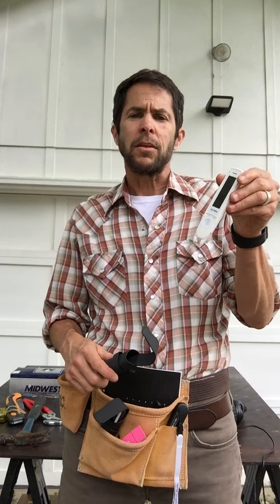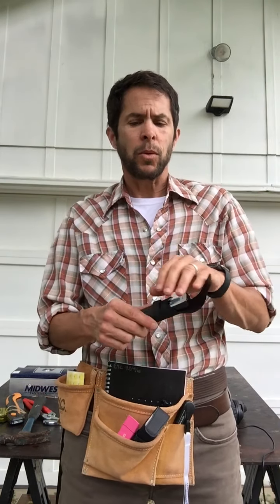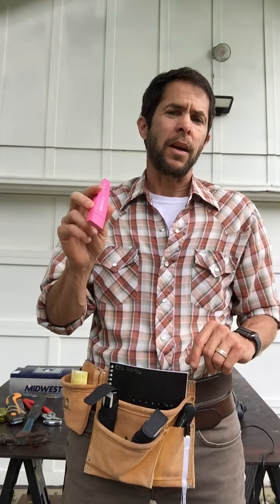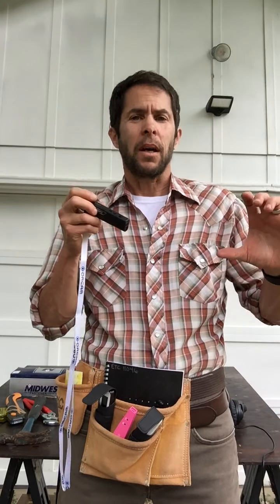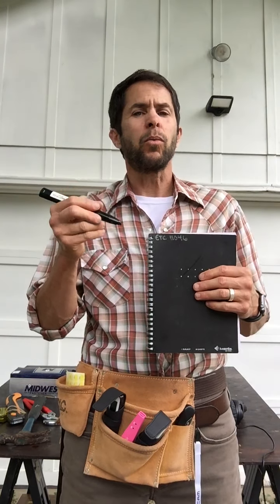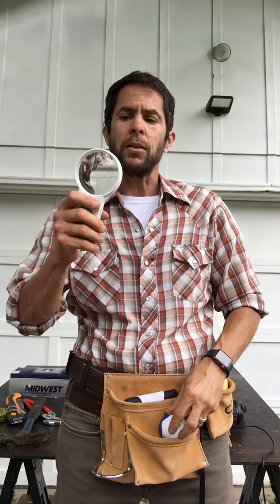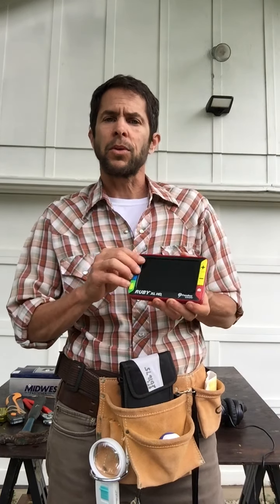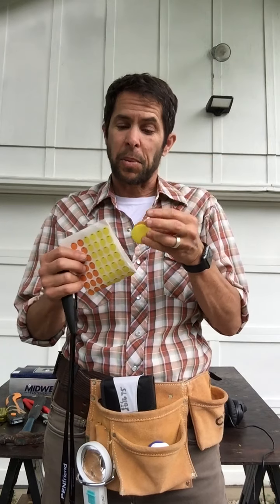MoAT Introduction Video - Education and Vision Supports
Scout introduces tools for education and vision from his AT Toolbelt.